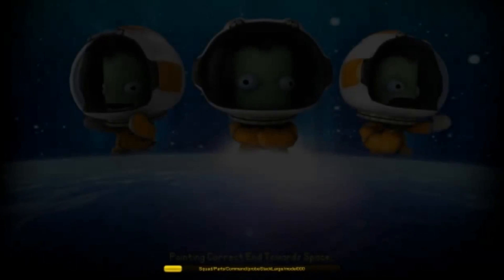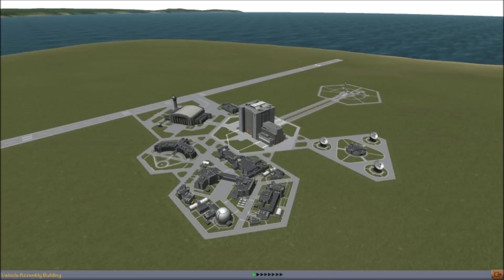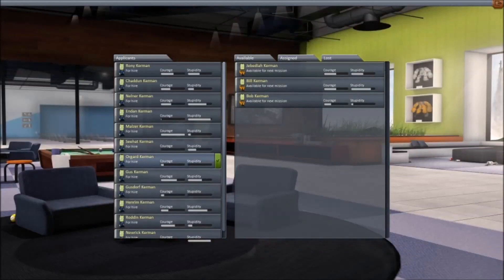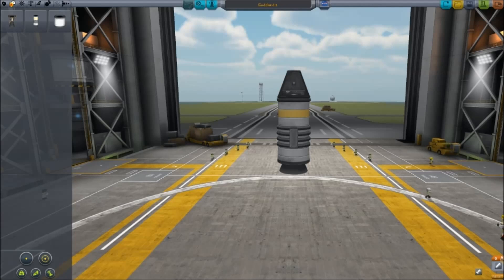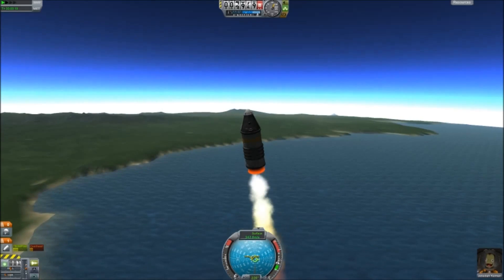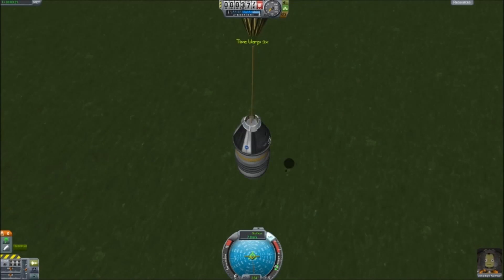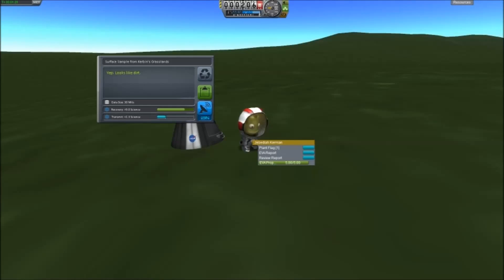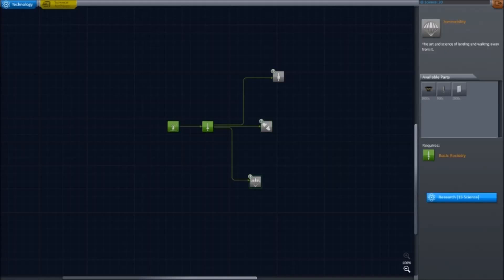Kerbal Space Program - Career Mode Part 1: First Launch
Mission Name: Goddard 1
Mission Task: To test rocketry with a very basic rocket.

Today we begin a journey to the universe!